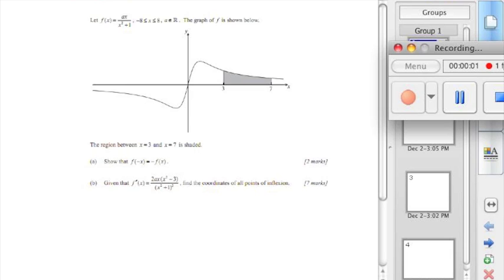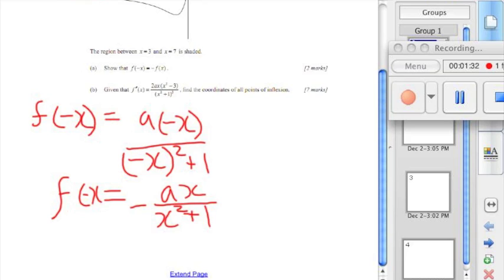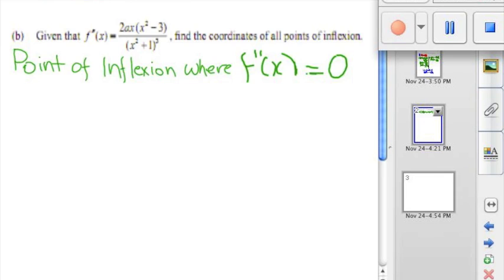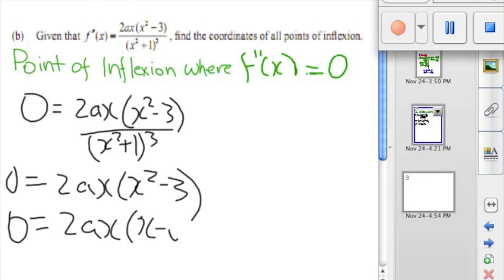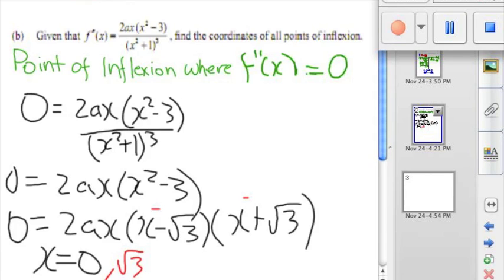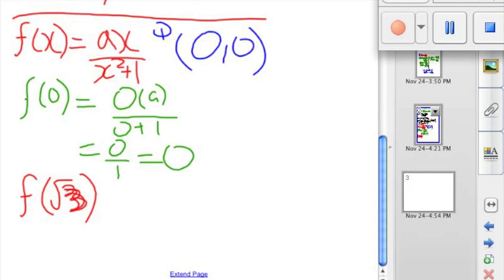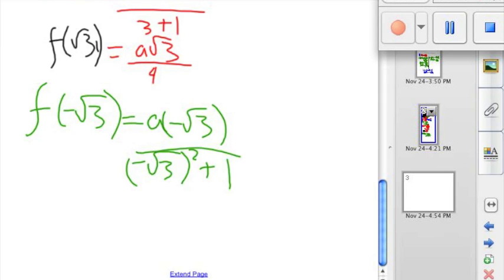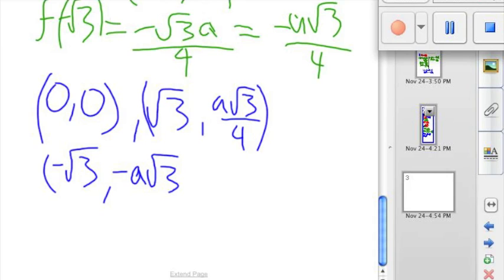Pranit Tukrel - May 09 Paper 1 Question 10 A and B Answers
the perce